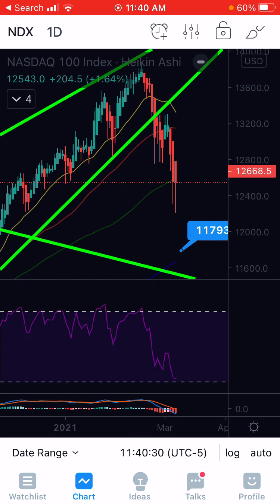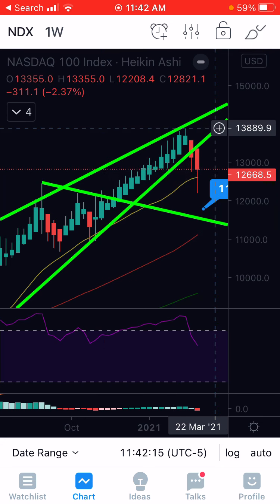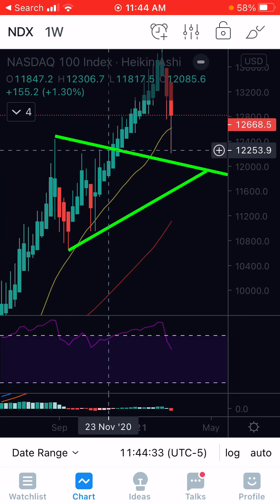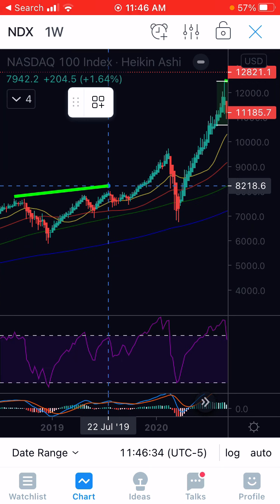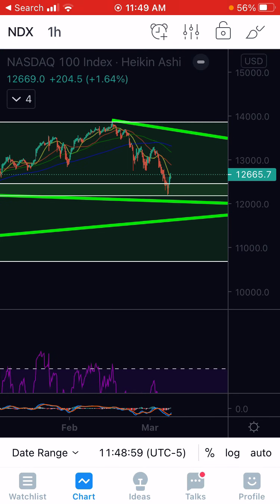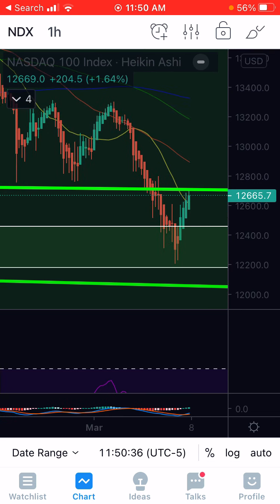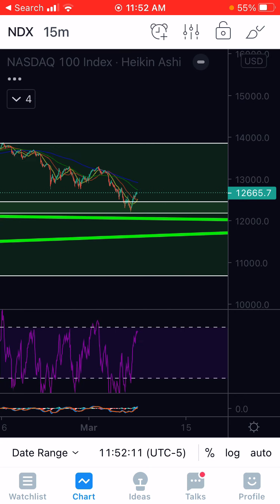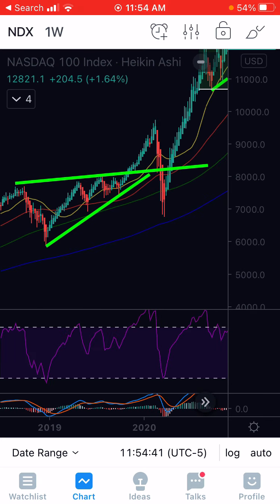Nasdaq TA. Did we find a bottom short term